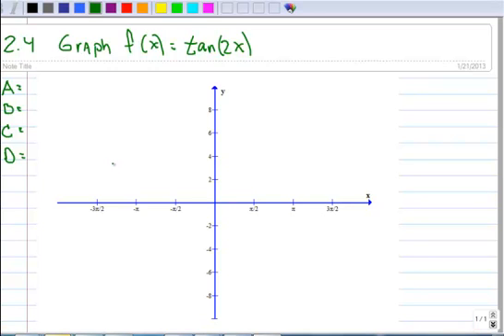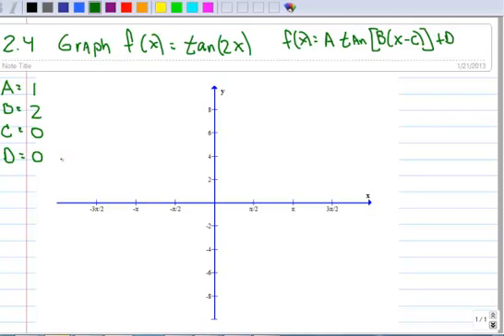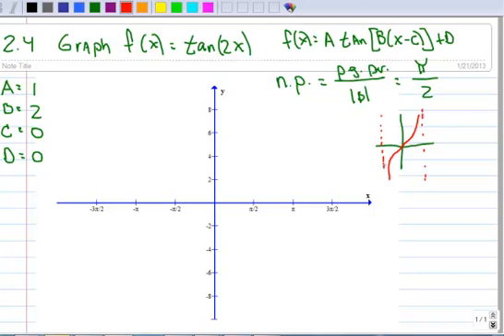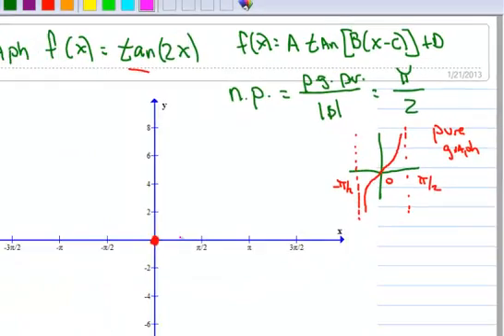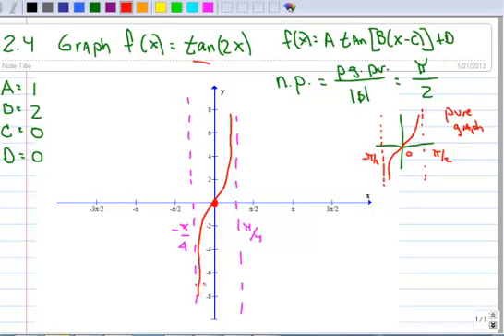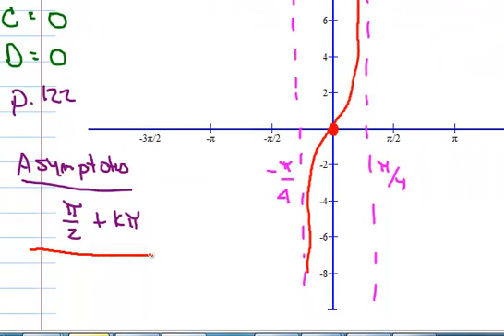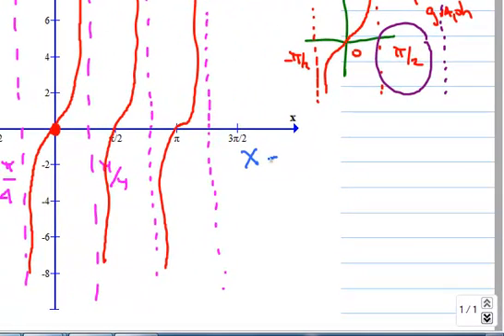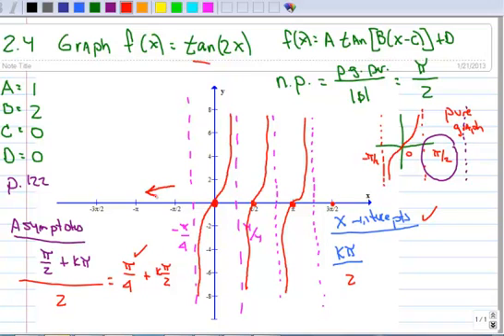2.4 Graphing a tangent with period change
Graphing a tangent function wth a period translation.